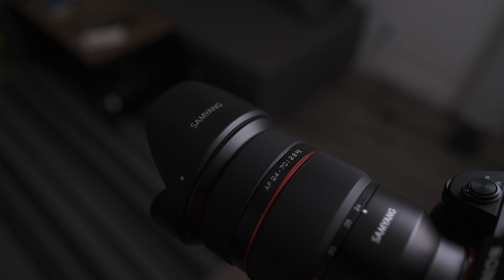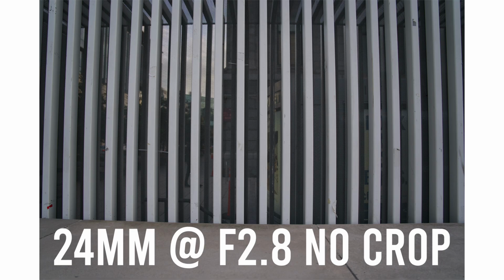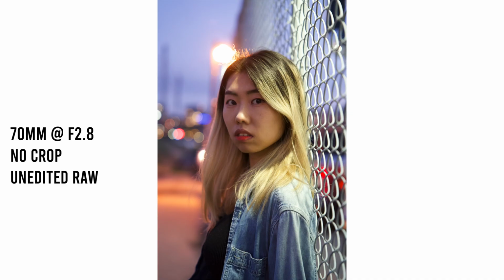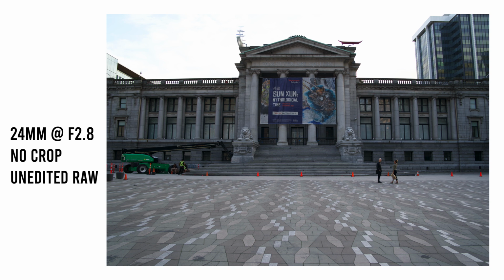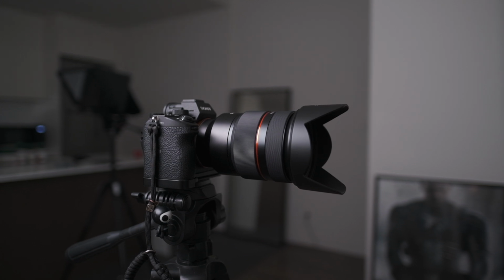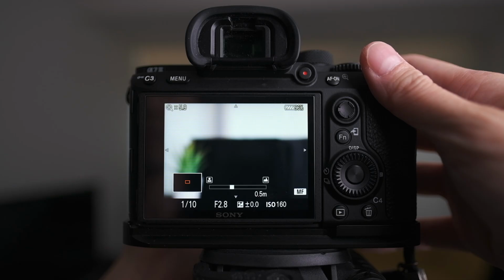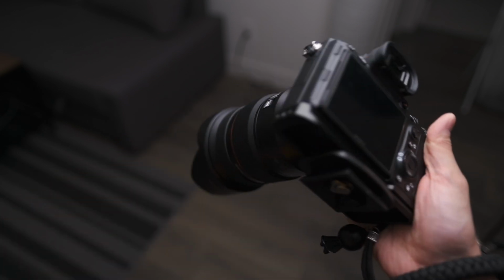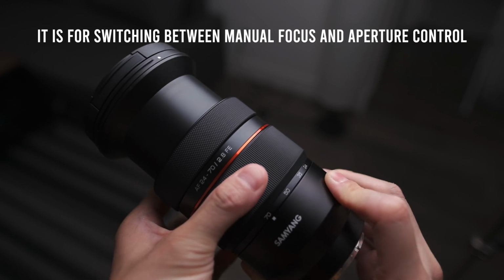Samyang 24-70mm F2.8 Sony FE Lens Review | It Is Absolutely Amazing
In today’s video, we will be talking about the brand new Samyang 24-70mm F2.8 FE AF lens for Sony mirrorless cameras, and we will be showing you the most important features of this lens like image quality, sharpness, bokeh, auto focus performance and more. We hope this video will help you to decide if you should get the Samyang 24-70mm F2.8 FE AF lens for your Sony camera over the Tamron 28-75mm F2.8, the Sigma 24-70mm F2.8 and the Sony G Master 24-70mm F2.8.
Let us know which lens you will choose in the comment section below.

Samyang 24-70mm F2.8

Main Camera Storage Option
Main Camera Storage Option (Canada)

B Cam Cage 2
B Cam Cage 2 (Canada)

Favorite Photo Camera
Battery Grip For Favorite Photo Camera
Favorite Photo Camera (Canada)
Battery Grip For Favorite Photo Camera Camera (Canada)

Favorite 25mm T2.2 MFT Cine Prime
Favorite 12mm T2.2 MFT Cine Prime
Favorite 85mm T2.2 MFT Cine Prime
Favorite 25mm Prime Cine Lens
Favorite 25mm Prime Cine Lens (Canada)
Favorite 12mm Prime Cine Lens
Favorite 12mm Prime Cine Lens (Canada)

Favorite Camera Stabilizer Gimbal
Favorite Camera Stabilizer Gimbal (Canada)
Favorite Gimbal Accessory
Favorite Gimbal Accessory (Canada)

Favorite Small Light (Canada)